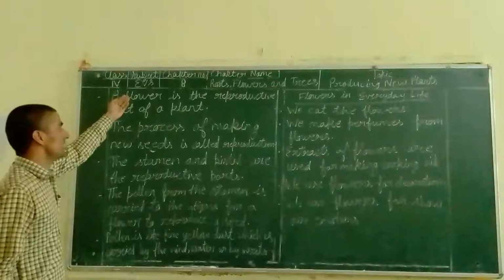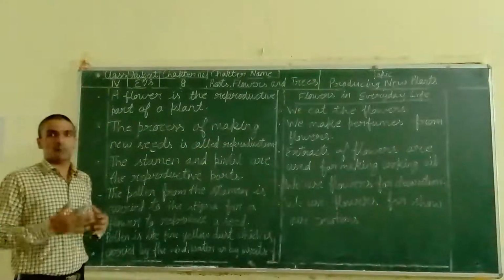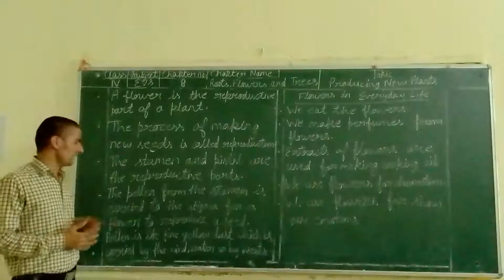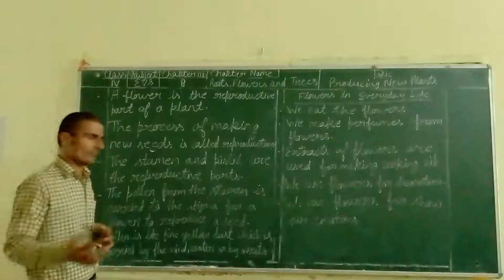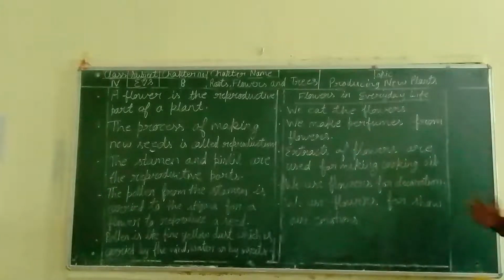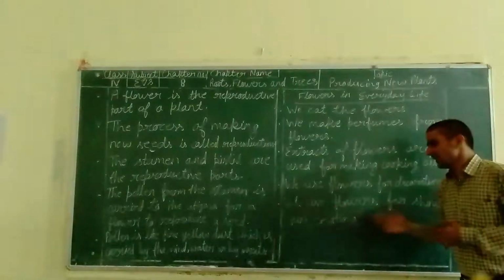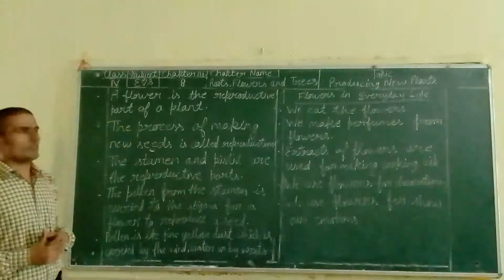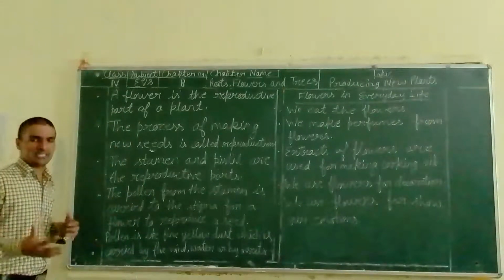IV EVS 8 Producing New Plants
CLASS IV EVS